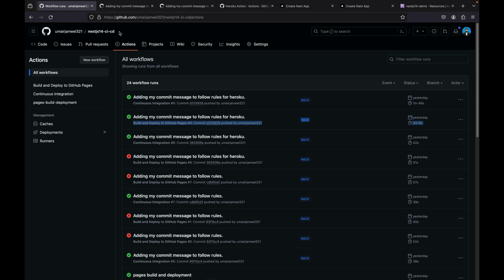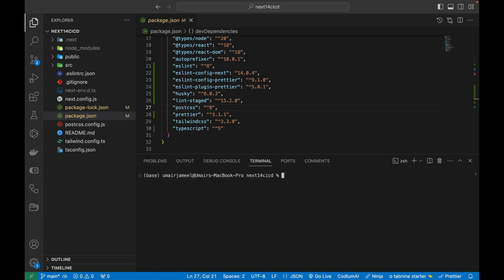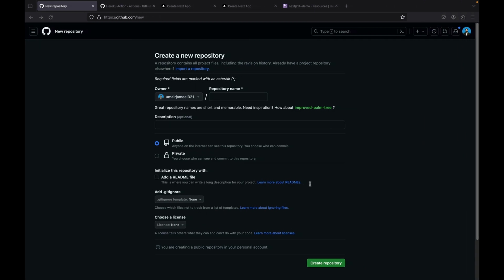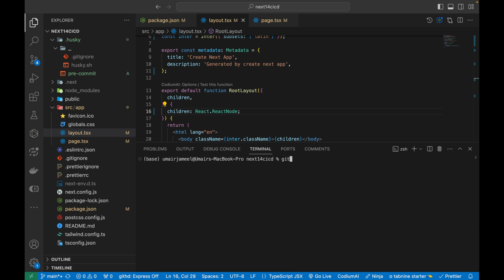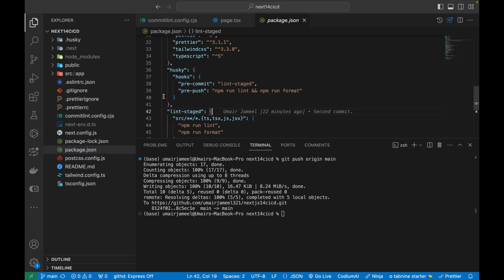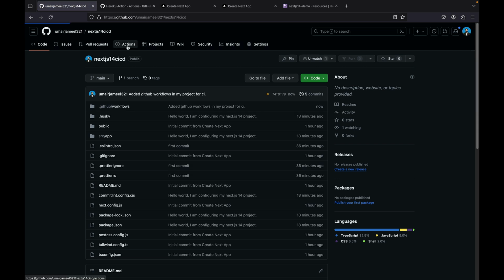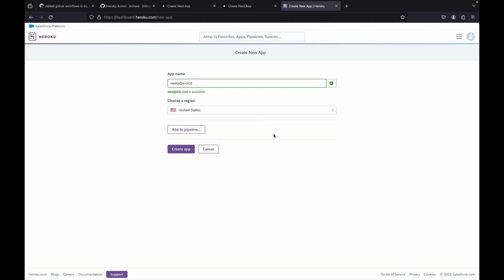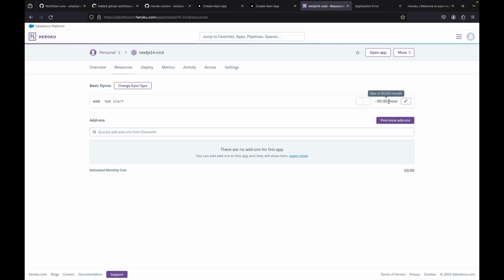CI/CD Pipeline in Next.js 14 with Github Actions using Eslint Prettier Pre-commit | Deploy on Heroku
In this video, we will be constructing a robust CI/CD pipeline in next.js 14 project from scratch. This video is your go-to resource for integrating GitHub Actions into your development workflow, ensuring your codebase remains clean and efficient with ESLint, and beautifully formatted with Prettier. We'll also dive into the power of pre-commit hooks to catch issues early. But that's not all – we'll cap off the tutorial by showing you how to seamlessly deploy your app to Heroku through github workflows. Whether you're looking to enhance your dev ops skills or streamline your project's production pipeline, this tutorial has everything you need.

00:05 Overview on CI/CD in next.js 14
02:10 Learn Next.js 14+ tutorials
04:05 Create new next.js 14+ project
06:25 Install required npm packages
09:15 Add eslint rules
11:55 Add prettier rules
13:10 Add lint and format scripts in package.json
17:50 Add husky pre-commit hooks and test
24:10 Add commit message format config
26:55 Add rules for commitlint and test
31:30 Configure CI for next.js 14+ project
38:05 Test CI configs using GitHub actions
41:20 Configure CD for next.js 14+ project
45:50 Configure heroku for deployment
48:40 Add heroku secrets in GitHub repo
50:50 Test CD configs for deployment on heroku
54:00 More on heroku dashboard
55:10 Outro